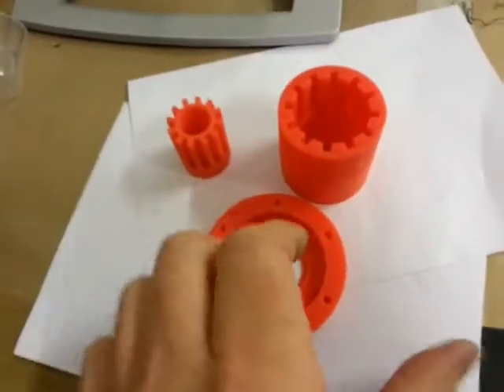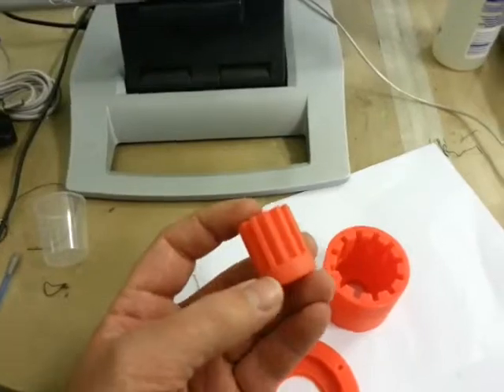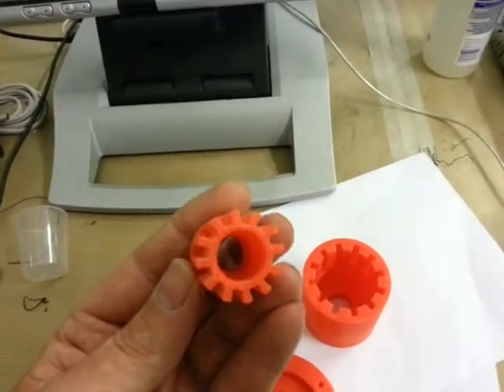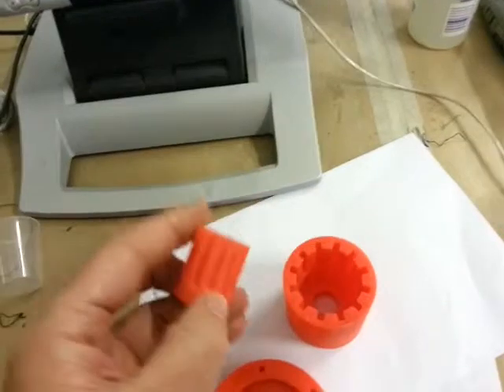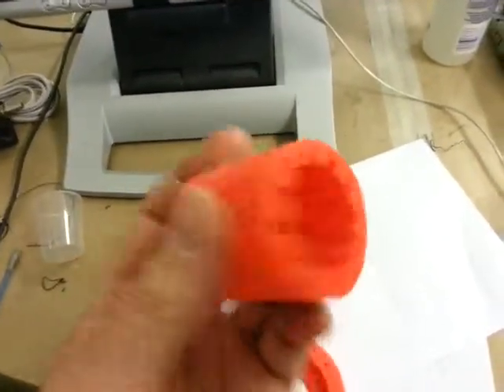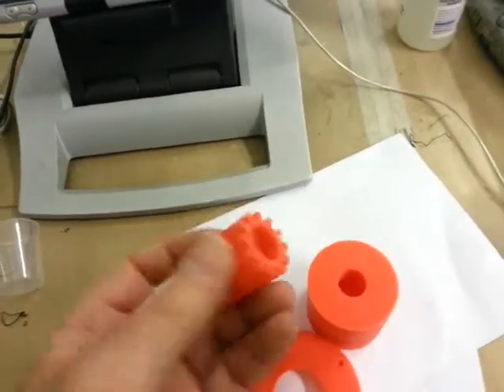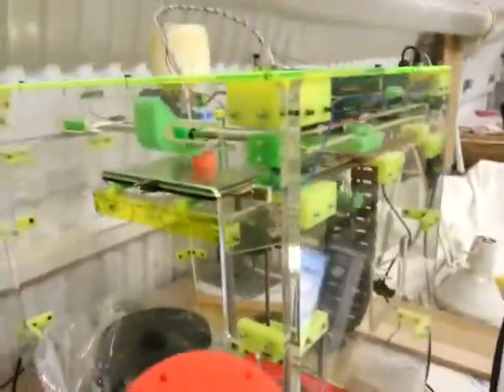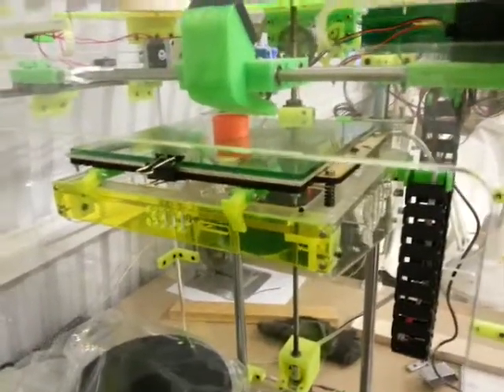Magnetic coupler test prints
This is the magnetic coupler that I will hopefully use for the ROV.
parts of them will be printed on my 3D printer,  I have ordered some rear earth magnets and some glass and plastic bearings for the wet side of the coupling.